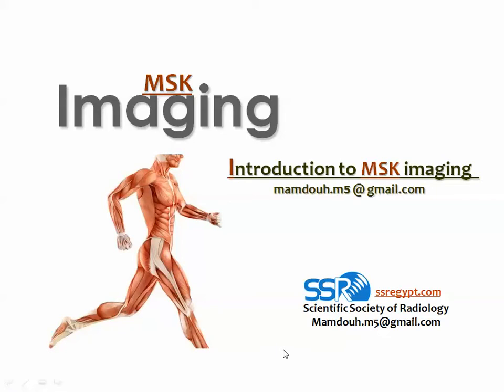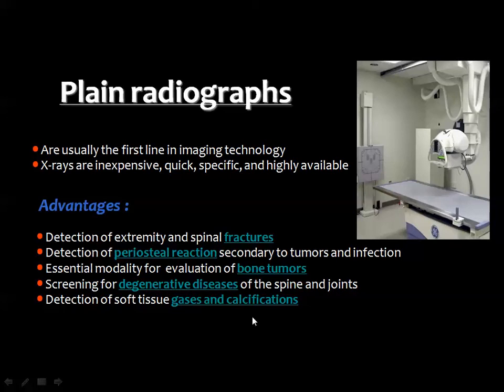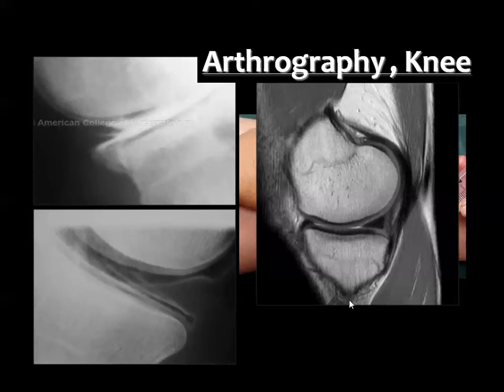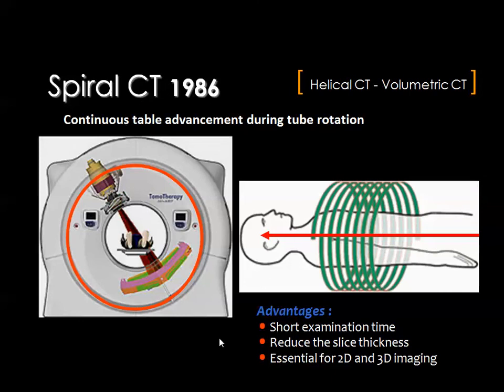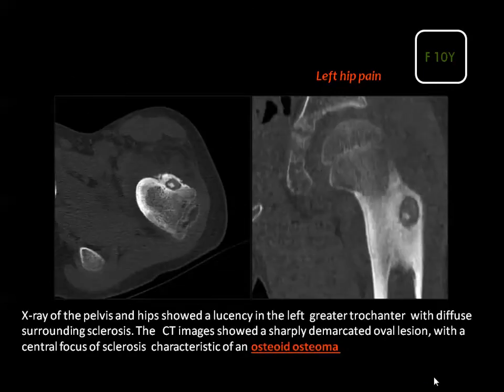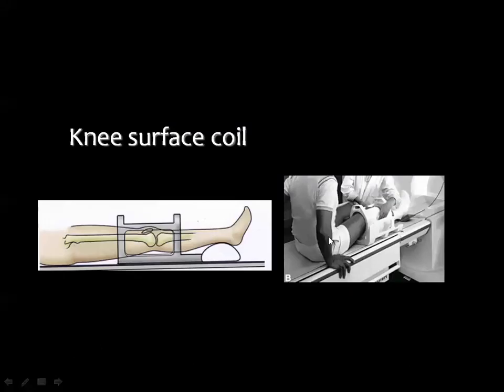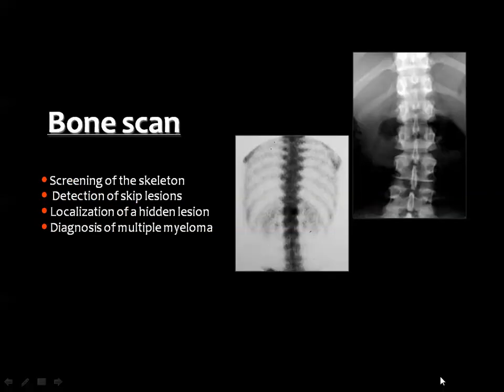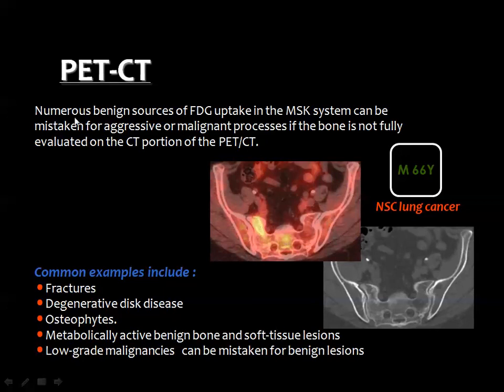1- Introduction to MSK Imaging - Prof. Mamdouh Mahfouz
Introduction to MSK Imaging